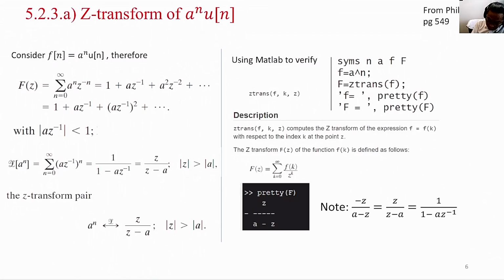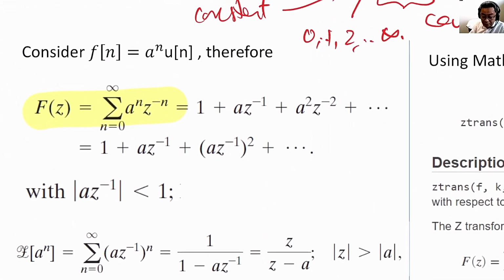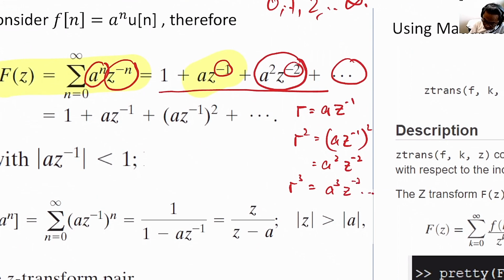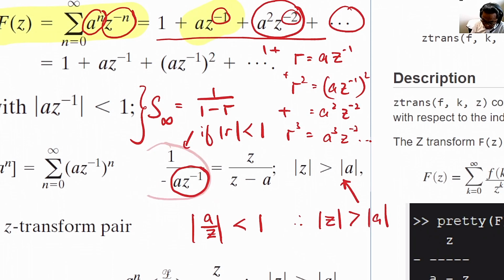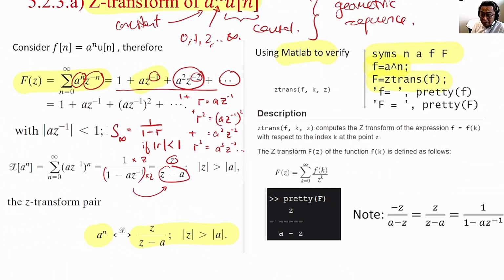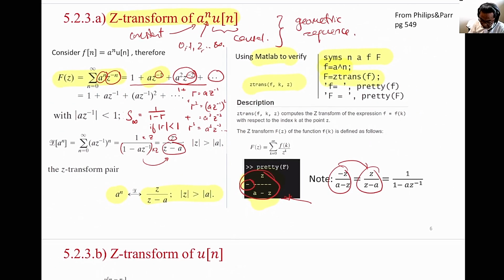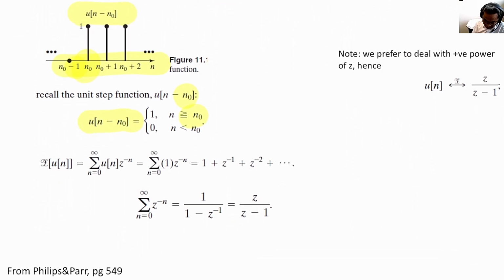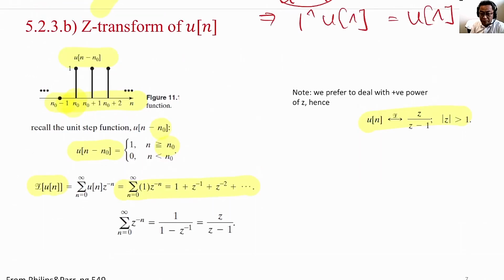Z Transform 5.2 pg 6 - 7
Z Transform of a^n and u[n]